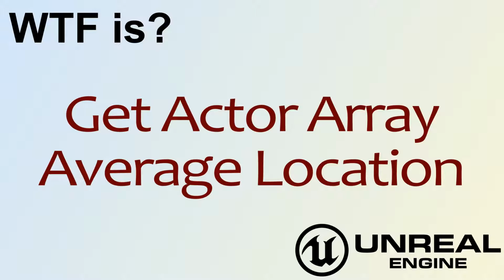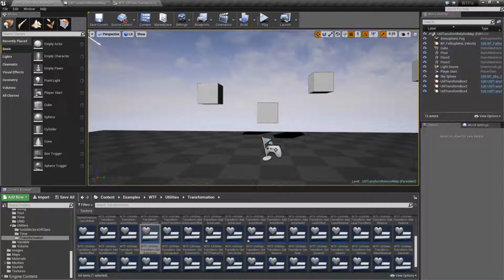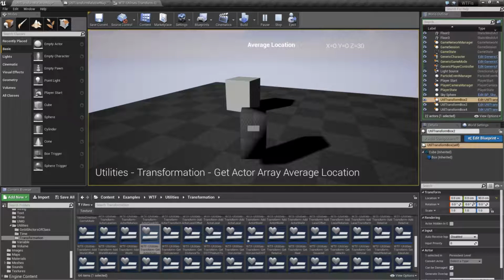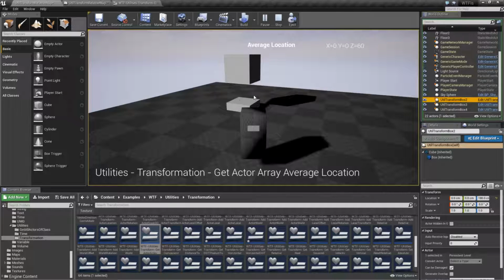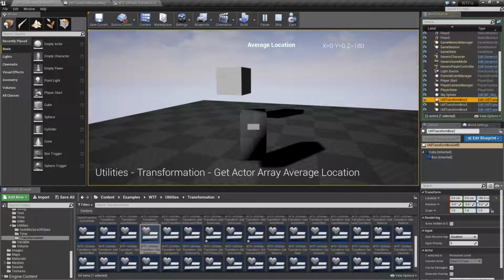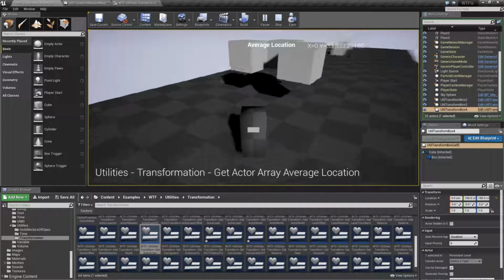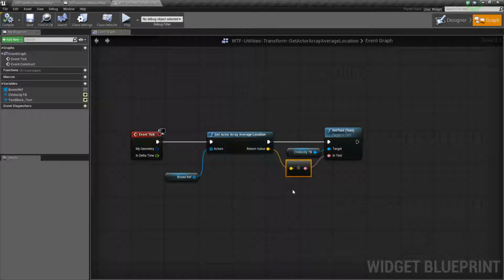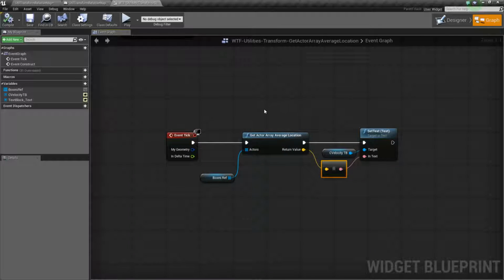WTF Is? Get Actor Array Average Location in Unreal Engine 4 ( UE4 )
What is the Get Actor Array Average Location Node in Unreal Engine 4